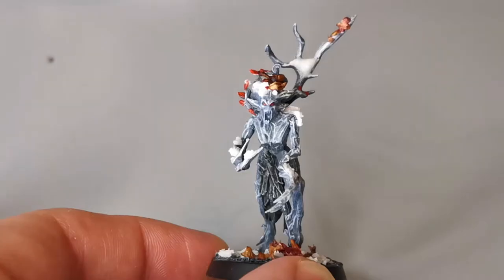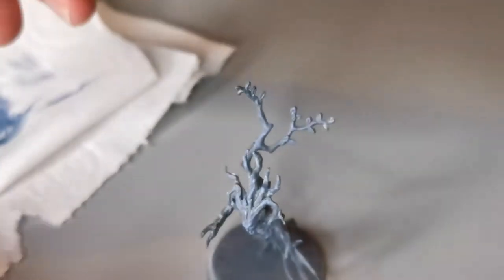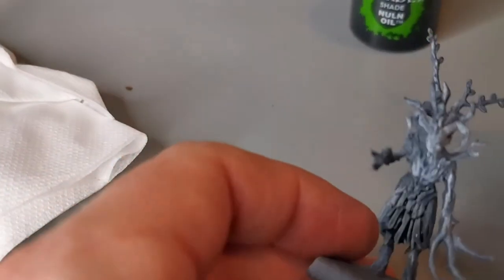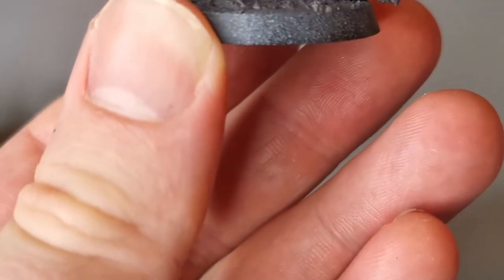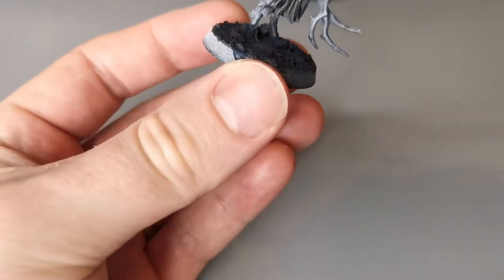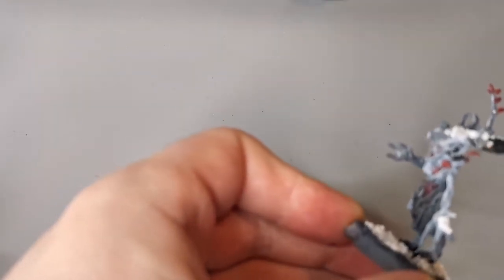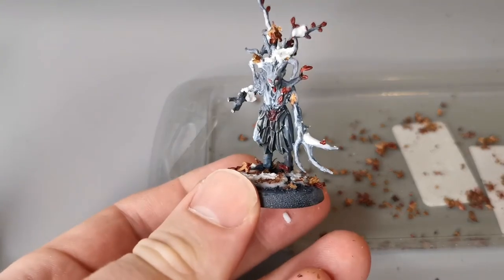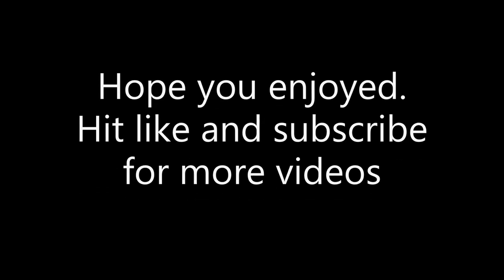Warhammer Age of Sigmar Painting Winter Sylvaneth, Speed Painting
In this video I show you a quick and easy way to get a winter, or Realm of Death, themed AOS army ready for battle!

Also, if you want to support me and see more videos you can check out my books online.Dark Fantasy for fans of AoS and all grim-dark settings

Cheers